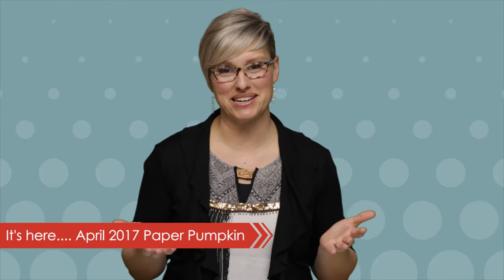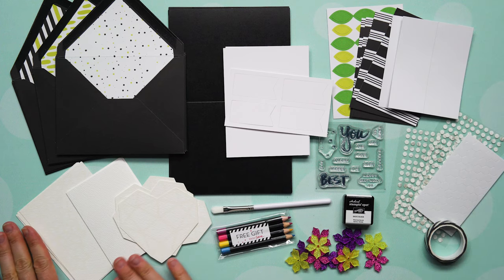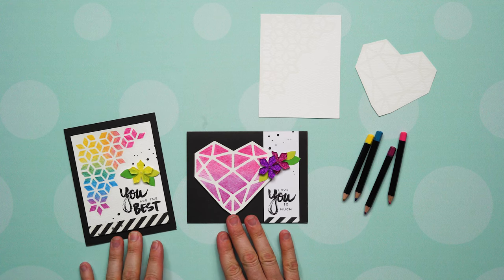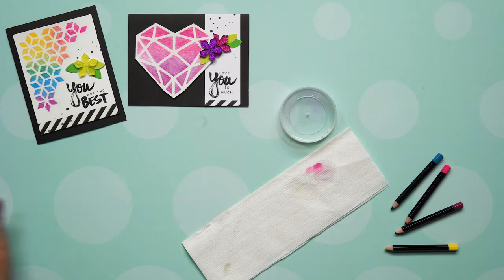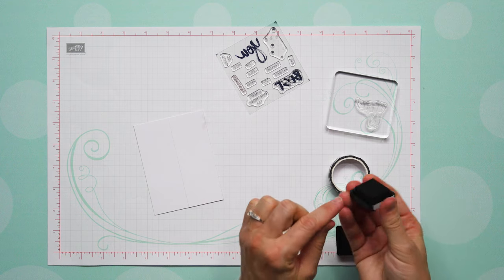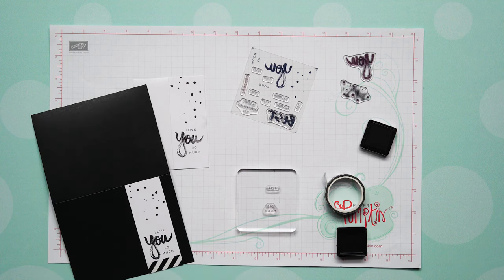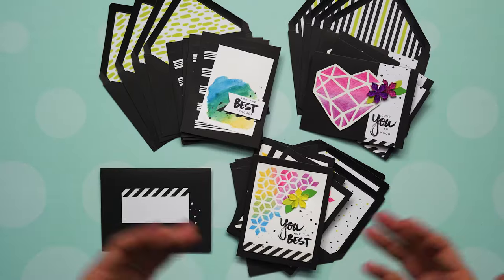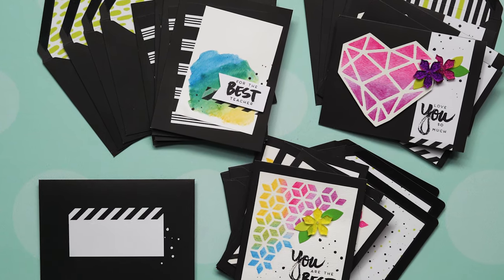Paper Pumpkin April 2017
Skip to the fun with this month’s special guest trainer…Sara Douglass! Unbox April’s “A Sara Thing” kit with Sara herself, get step-by-step instructions, and receive expert tips and tricks to get the most out of this vibrant kit!